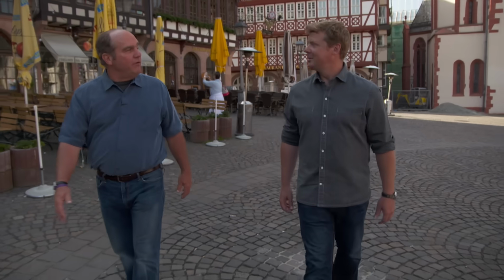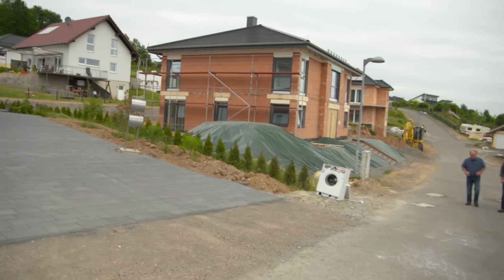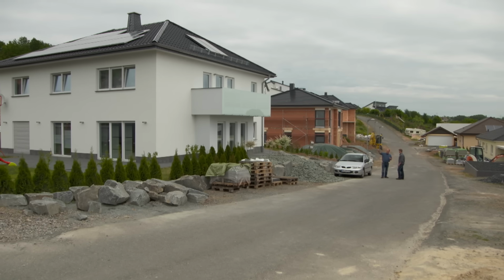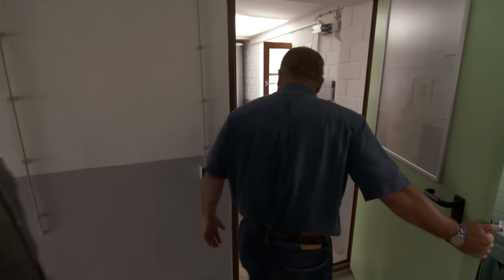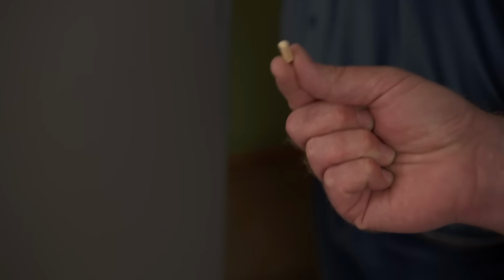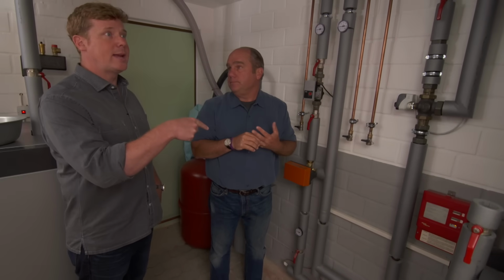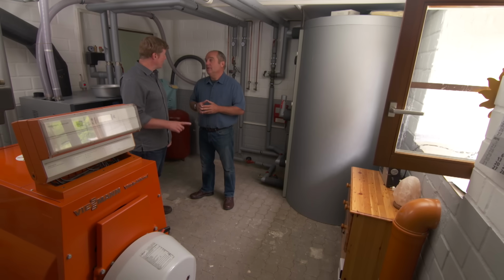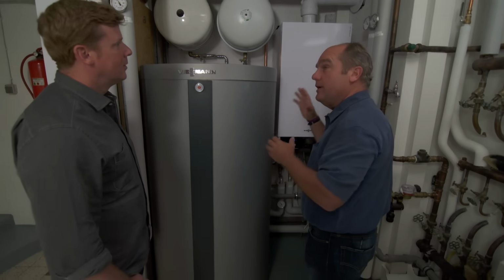What Germany Can Teach Us About Home Energy | Ask This Old House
In this video, Ask This Old House plumbing and heating expert Richard Trethewey takes host Kevin O'Connor on a tour of Germany with an eye toward renewable energy and sustainable home heating.